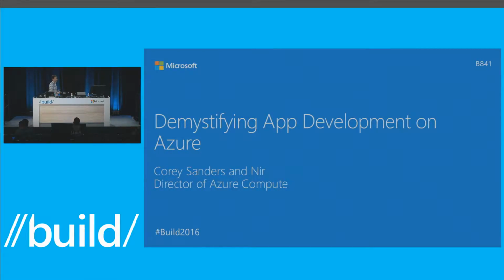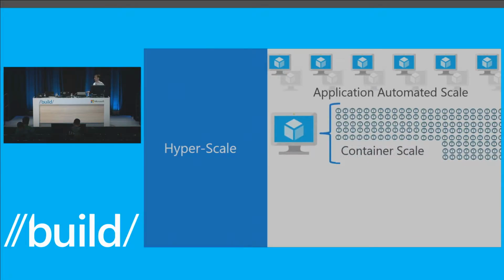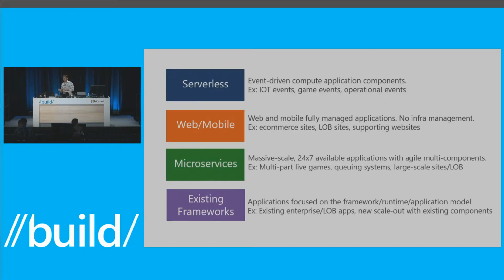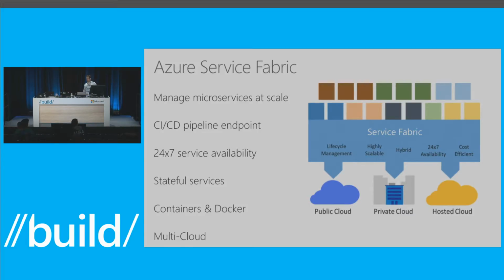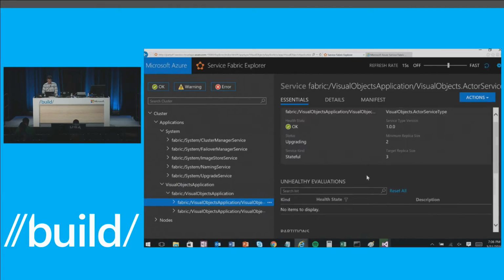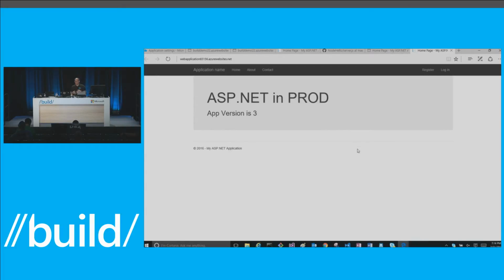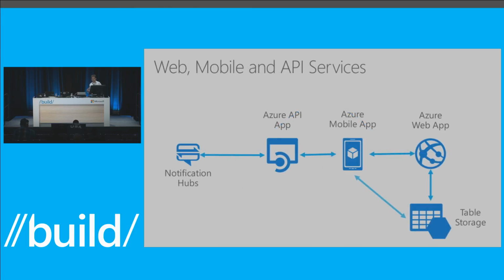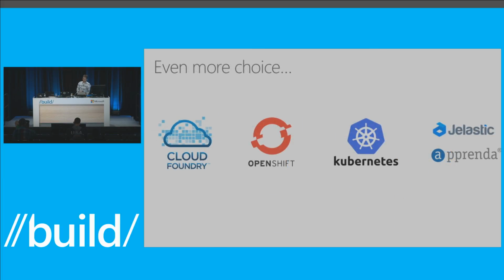Build 2016 Demystifying App Development on Azure